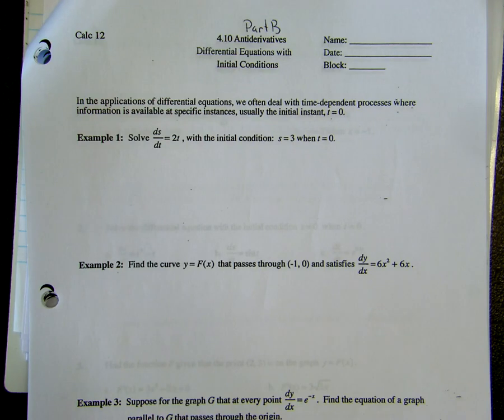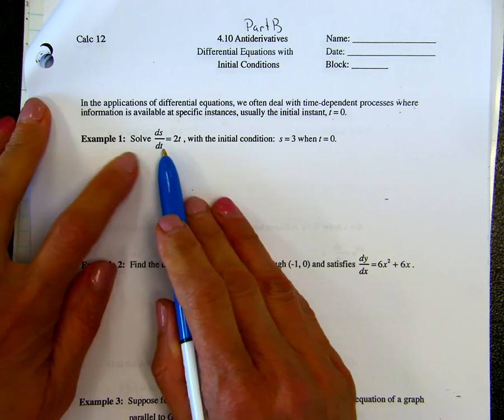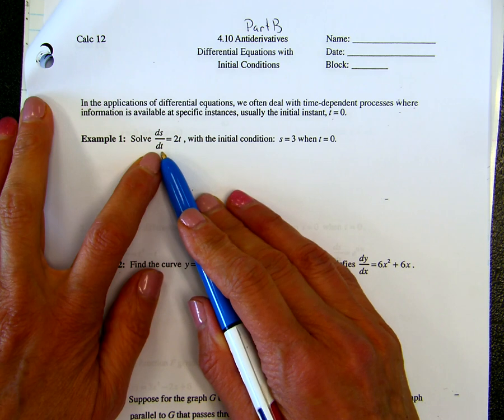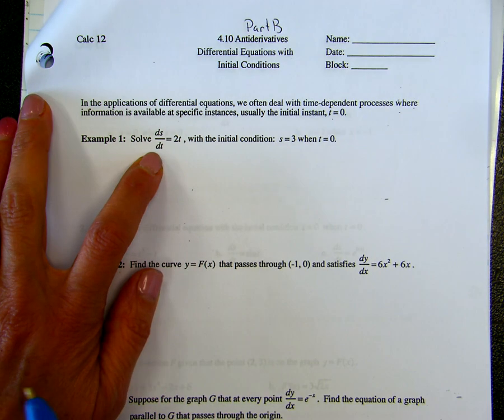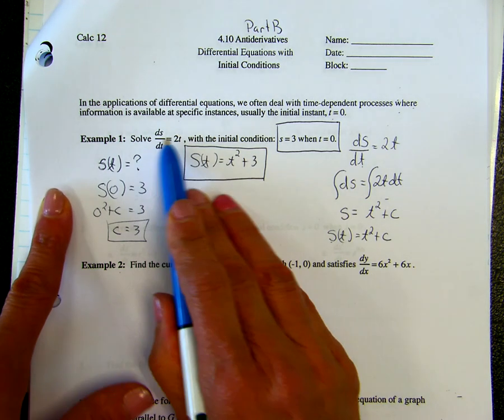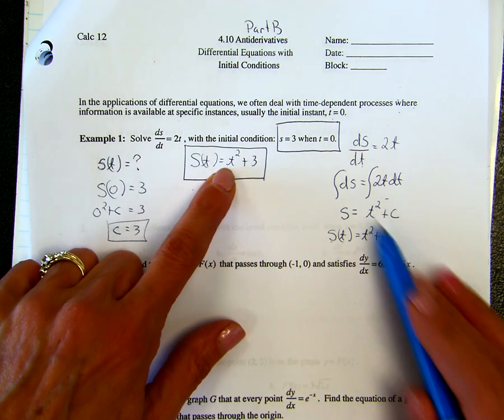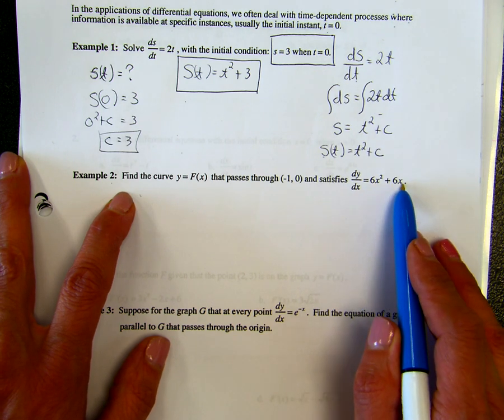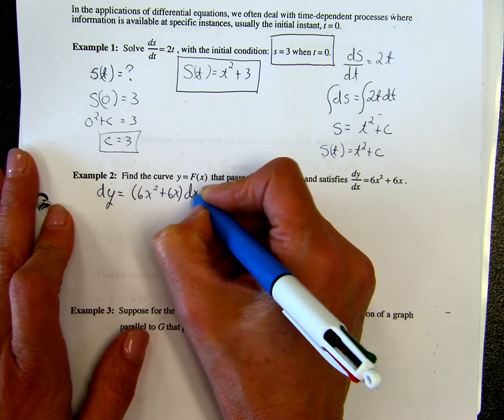calc12 Anti derivatives 4 10b1